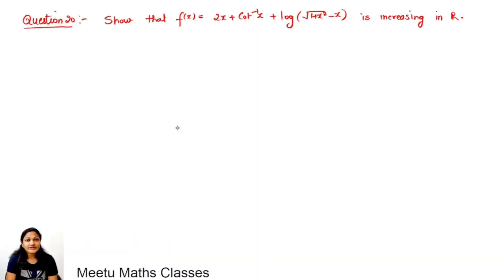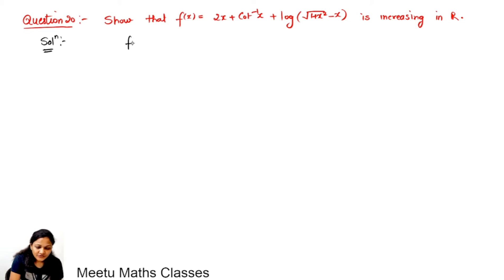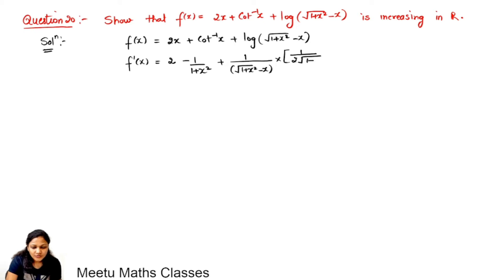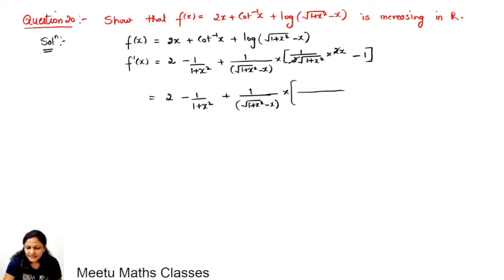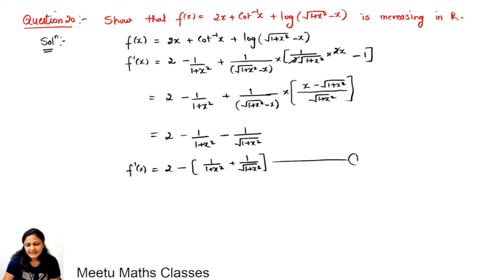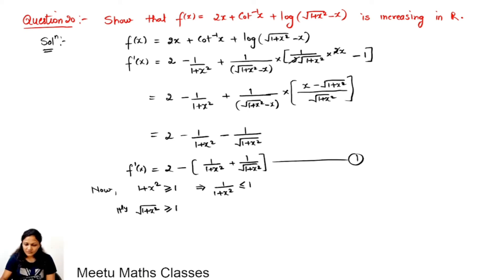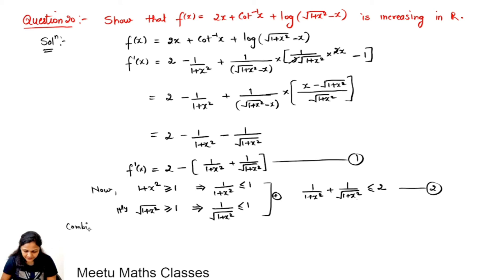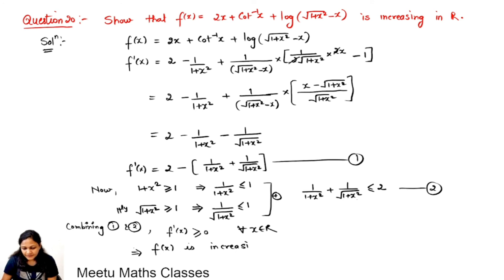Show that f(x)=2x + cot⁻¹x + log(√(1+x²)-x) is increasing in R.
Question : Show that f(x)=2x + cot⁻¹x + log(√(1+x²)-x) is increasing in R.